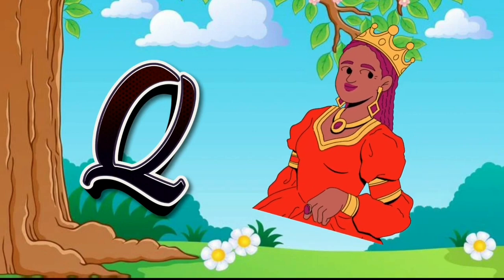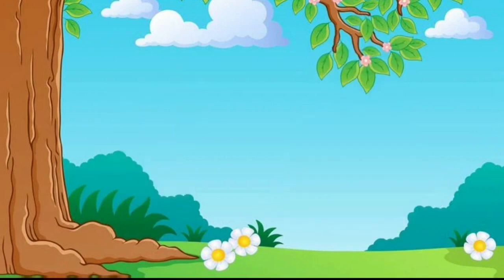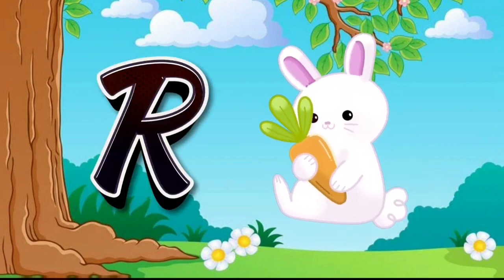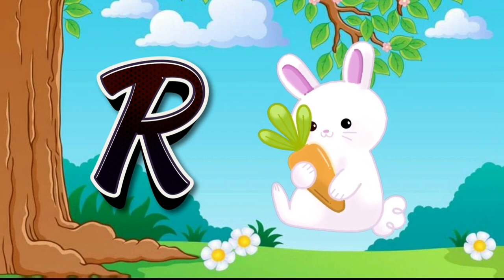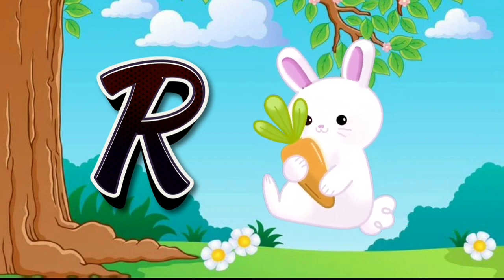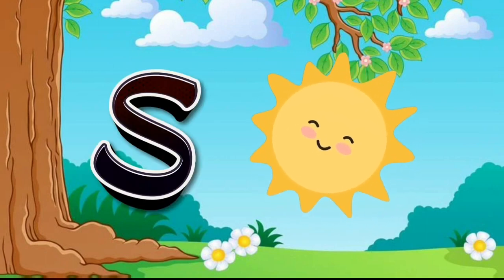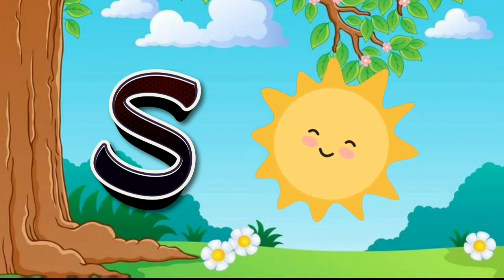A For Apple B For Ball I Abcd Song I Phonics songI Abc Song Nursery Rhymes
A For Apple B For Ball C For Cat D For Dog Nursery Rhyme is a preschool/kindergarten song that will help kids and small children to learn the alphabet from A to Z in a fun and and entertaining way.

Watch The Popular abcd song
Watch Amazing Nursery Rhymes For Babies
Sure you and your kids will love watching it.

Popular Hindi/Urdu stories

Credits:
*Song:  A For Apple, B For Ball Song
*Singer: Shaan (Bollywood Singer)
*Music Arranged By: ShashiRaj
*Music Label: Happy Bachpan
*Produced By: Tripat Singh

These Lyrics and Composition are under the Copyright of Happy Bachpan.

Happy Bachpan a venture by "Golden Ball". Our motto is to educate Kids with Moral Stories and Educational Songs in Hindi and English. "Happy Bachpan" Golden Ball is one the leading brand for kid animation in India. Famous Rhymes are sung by Alka Yagnik, Shaan, Sudesh Bhosle, and Priyani Vani Panditt. (Famous Bollywood Singers)